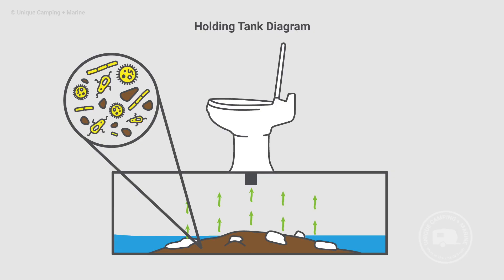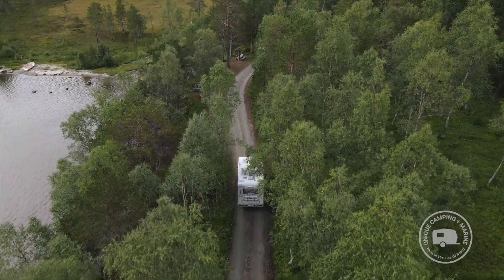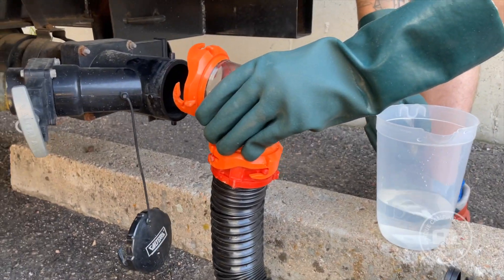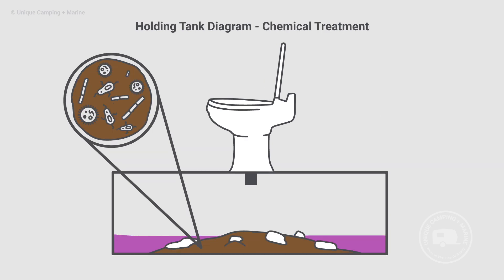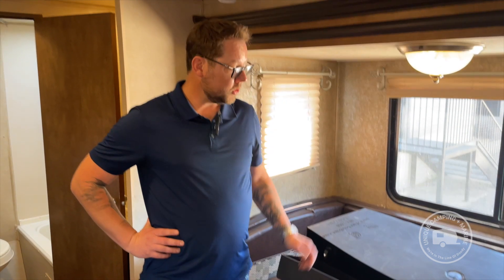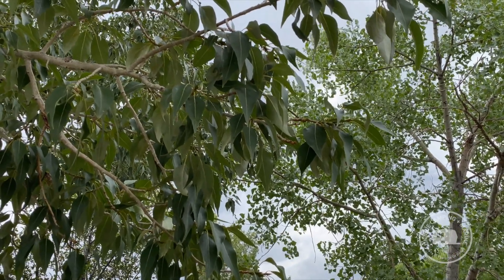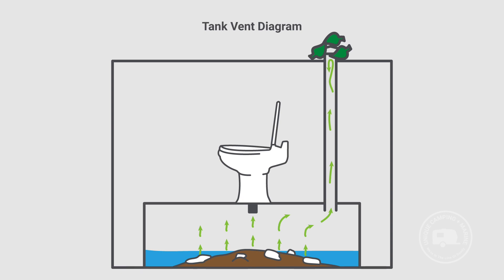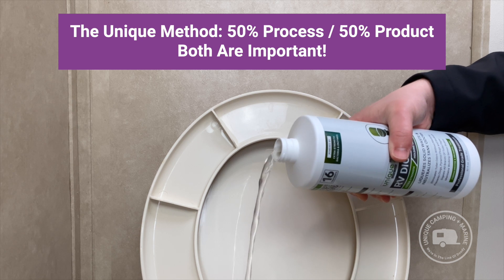Get Rid Of Odors In Your RV With A Certified RV Tech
Dealing with smelly RV tanks is common place when owning an RV, but you don't have to live with them. This comprehensive videos goes through exactly what these smells are, how they happen, and what you can do to help prevent them!

Chapters:
0:00 Intro
0:49 Do Black and Gray Tanks Have Different Odors?
1:36 Deep Cleaning Your Gray Tank To Get Rid Of Odors
2:34 What If I Have Sewer Smells From My Gray Tank?
3:19 What Is The Cause Of My Black Tank Odors?
5:15 How Do I Get Rid Of Hydrogen Sulfide Gas?
7:11 Preventing Odors In Your RV - Step 1
8:54 Preventing Odors In Your RV - Step 2
10:38 Preventing Odors In Your RV - Step 3
12:51 Preventing Odors In Your RV - Step 4
15:56 Summary Recap of Prevention Steps
18:33 Final Thoughts